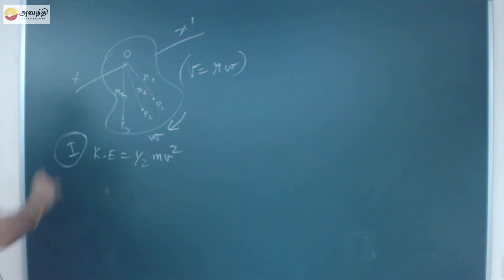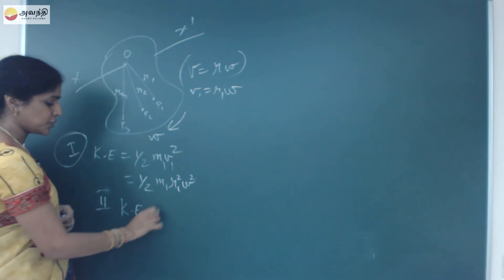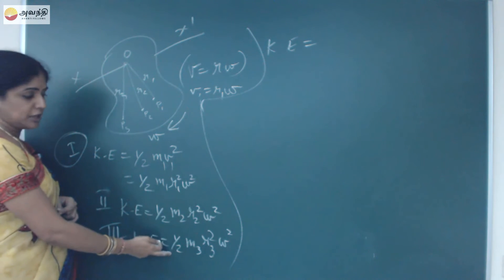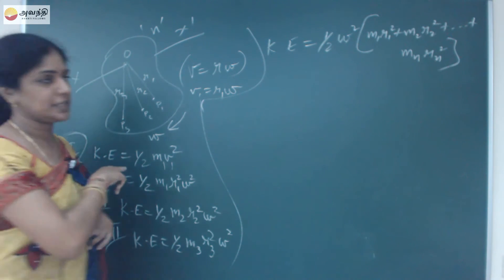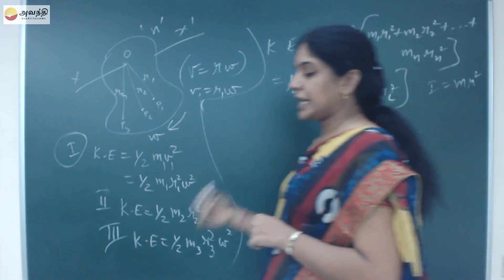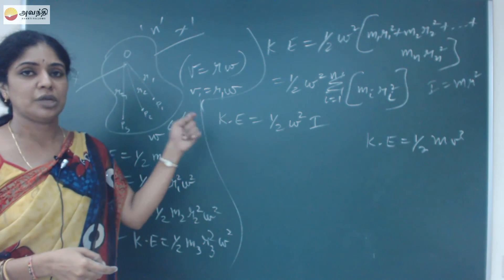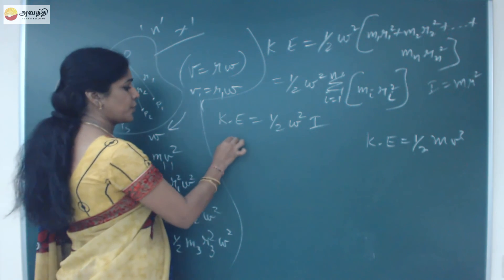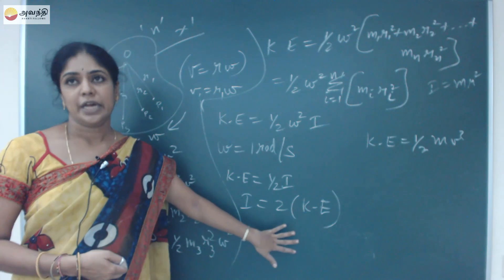TN XI P3.3(1)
Tamil Nadu state board Physics Unit 3 Dynamics of Rotational motion Section 3 Video 1
Dynamics of Rotational Motion
Rotational Kinetic Energy & Moment of Inertia of a rigid body